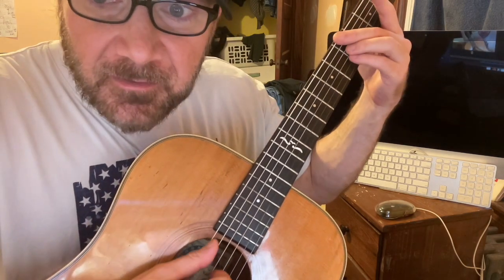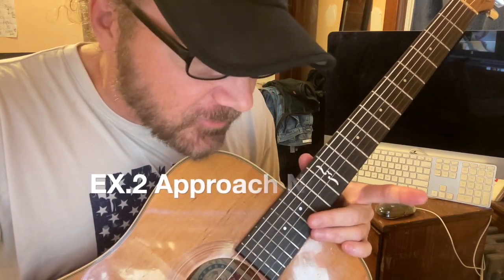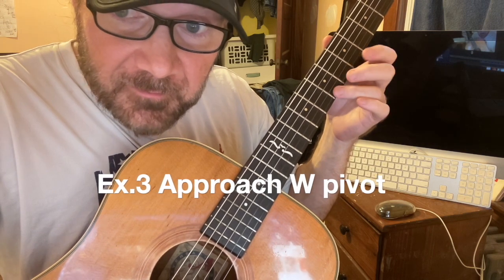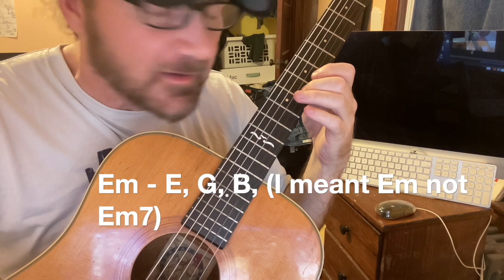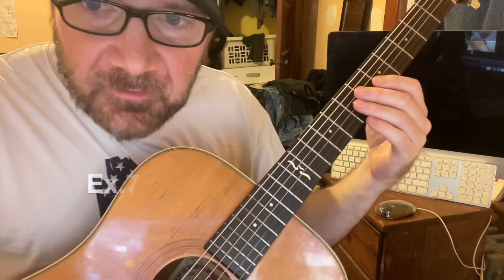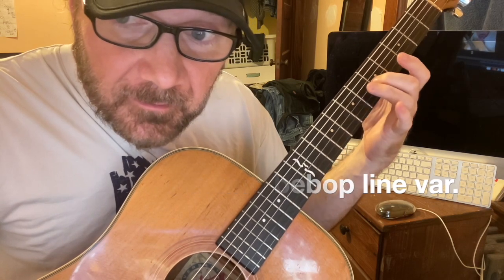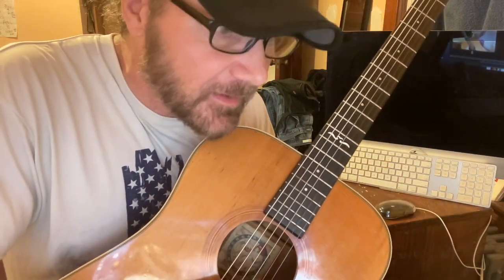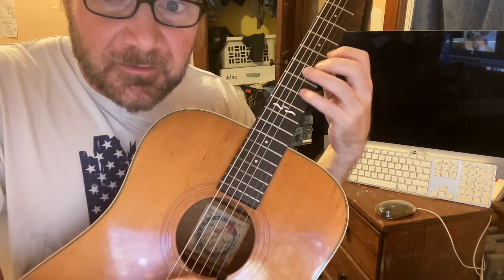Jazz up the Dorian Scale, Martino Lines, Approach Notes, Bebop Scale and More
Dorian is a popular scale used in funk vamps, on the 2-5 chords in a 2-5-1 and a great way to take basic minor pent to the next level. These are some of the ideas used to make it sound more like Jazz/Fusion. Or how to give it the "Martino" style. Approach notes, bebop scale, and various other things I use when playing lines, all covered here with TAB examples -
This lesson covers the main Am Dorian position off the 5th fret around the main minor pent position. Adding these techniques to basic Dorian will help unlock the "jazz" sound in your playing.

Timecodes

0:00 -  Intro
0:14 - Playing Lines in A Dorian
2:03 - Dorian Theory, Analysis
6:23 - Ex. 1 Passing Tones
7:01 - Ex.2 Passing Tones
8:51 - Ex.3 Approach Notes
9:54 - Ex.4 Bebop Scale
11:10 - Em7 arps over Am
11:51 - Ex.4 Bebop Scale Plus Em Arp
13:10 - Ex.5 Am Arps, Am7, Amin/maj7, E aug, Am9
14:59 - Ex.6 Parker Approach Notes
15:31 - Ex.7 Martino style approach notes
16:42 - Ex.8 Cannonball Adderly Style Approach
18:18 - Ex.9 Martino Var. on Bebop Line
19:31 - Ex.10 Martino Line 1
19:41 - Ex.11 Martino Line 2
20:16 - Ex.12 Martino Line 3